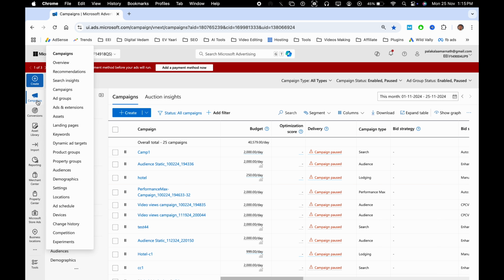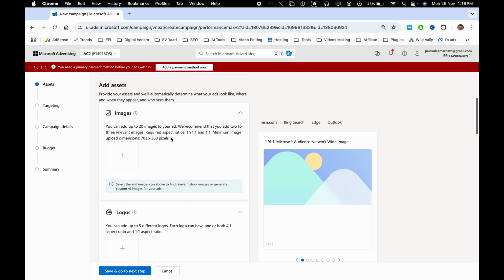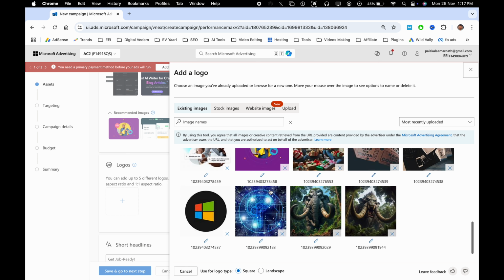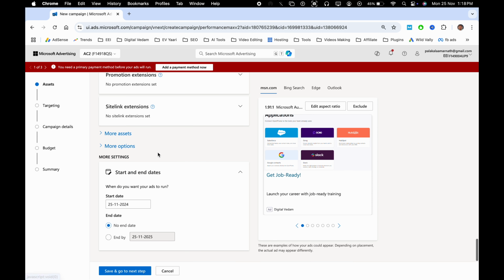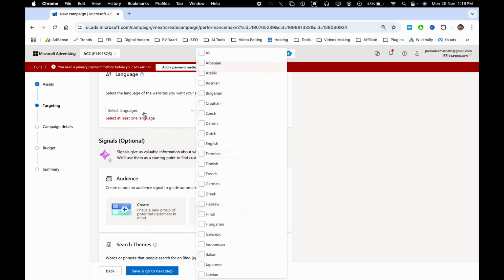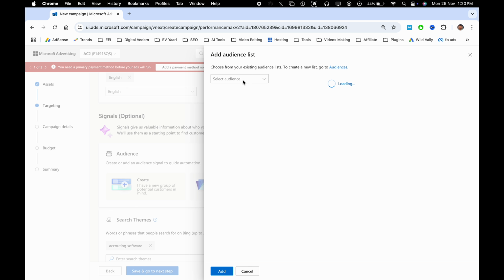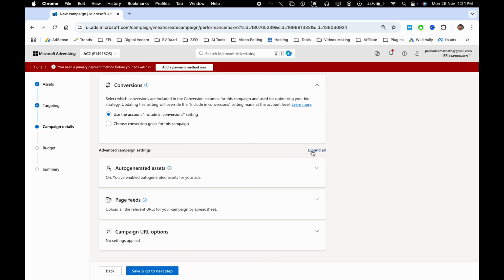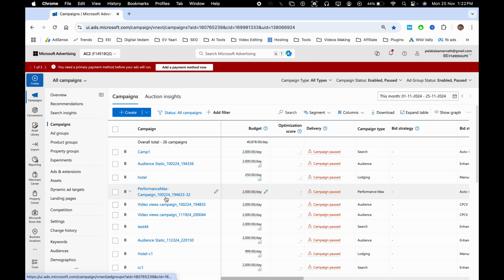Microsoft Bing Ads Tutorial 2025 - How to create Bing Performance Max Ads (Step by Step Guide)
Master Microsoft's Performance Max campaigns to drive conversions across the Microsoft Network using advanced AI optimization. This guide shows you how to create and manage high-performing campaigns that adapt to user intent and maximize ROI.

Key areas covered:
Setting up conversion-focused campaign goals
Leveraging AI for creative asset generation
Implementing audience signals for targeted reach
Utilizing automated bidding strategies
Tracking conversions with Universal Event Tracking (UET)

Learn the three essential steps:
Define conversion goals that matter to your business
Upload quality creative assets for AI optimization
Create targeted audience signals for better performance

Understand how Performance Max works alongside existing campaigns, budget optimization strategies, and the role of negative keywords. Discover how Microsoft's AI generates engaging ad variations and adapts your content across multiple formats and placements.

Perfect for advertisers seeking to streamline their multi-channel presence while maintaining performance. Learn to harness Microsoft's AI capabilities to stay competitive and respond to changing consumer behaviors, all while saving time through simplified campaign management.